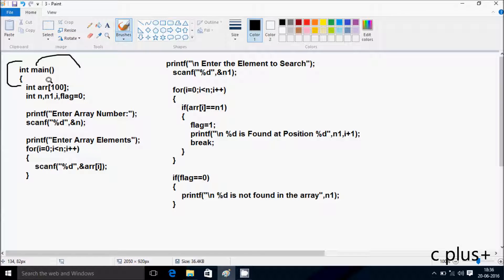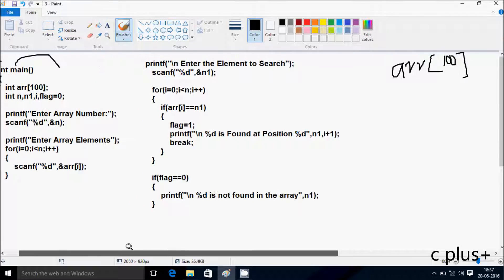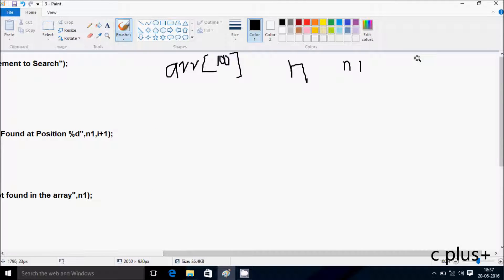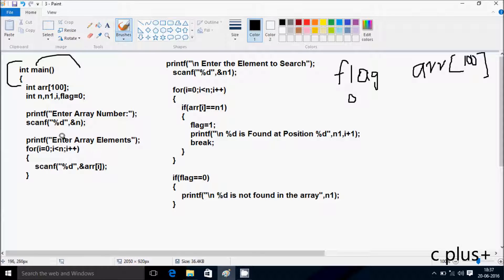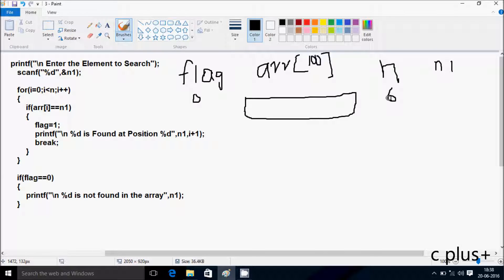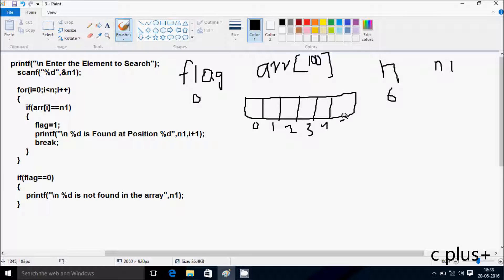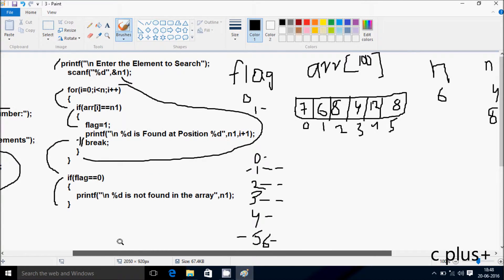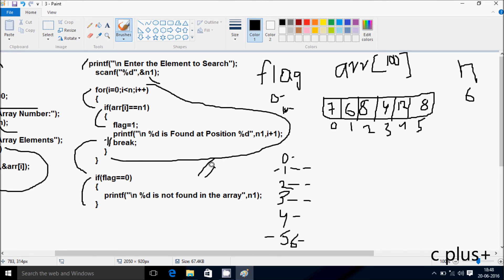C Program to Search an element in Array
C Program to Search an element in  Array with Position